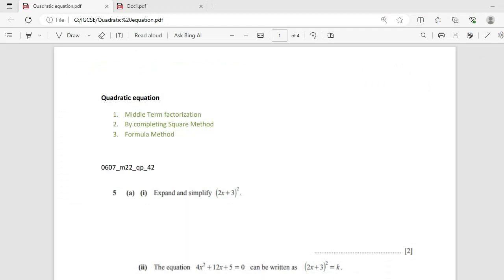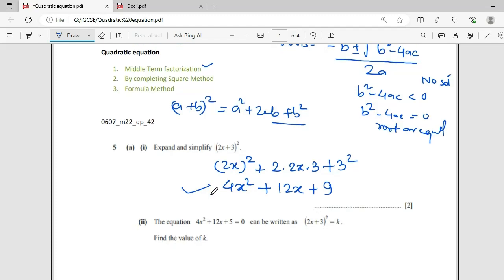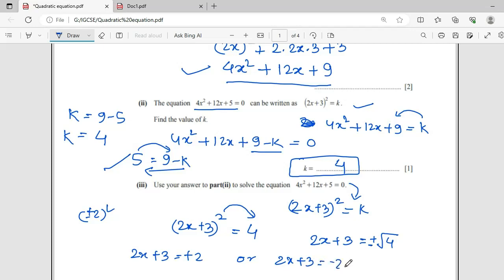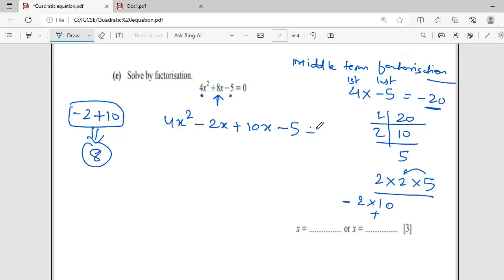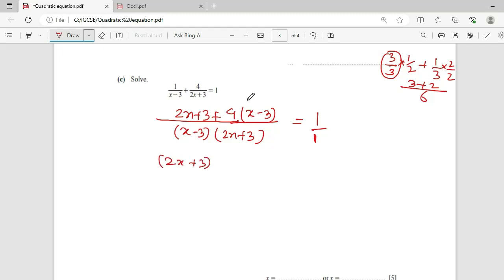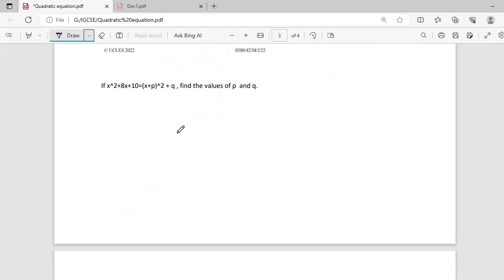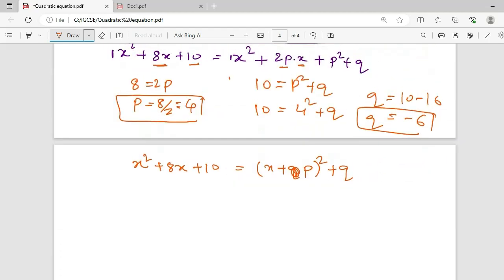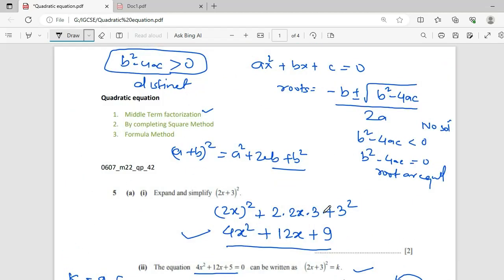Quadratic Equation IGCSE 0580/0607 MIDDLE TERM FACTORISATION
Quadratic Equation IGCSE 0580/0607
Past paper solution for IGCSE MATHS 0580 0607

how to solve quadratic equation
1. Formula method
2. Middle term factorisation
3. By completing square method

when we solve the quadratic equation we always have two solution

I solved few questions from past papers 0580/42 and 0607/42

0580/21
QUADRATIC EQUATIONS
all of igcse maths
cambridge
quadratic equations completing the square
Igcse 0580
Igcse quadratic equations
Igcse quadratic simultaneous equations
Igcse completing the square
Igcse roots of equation
igcse 0580 maths